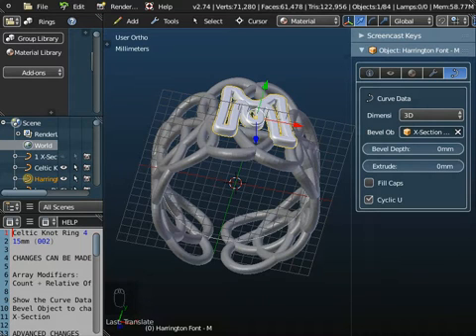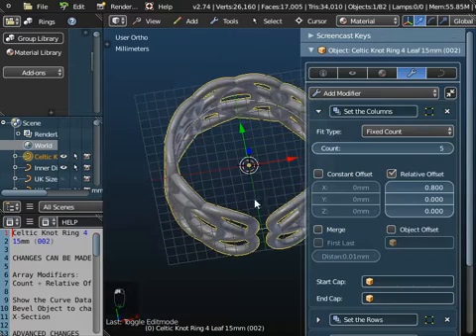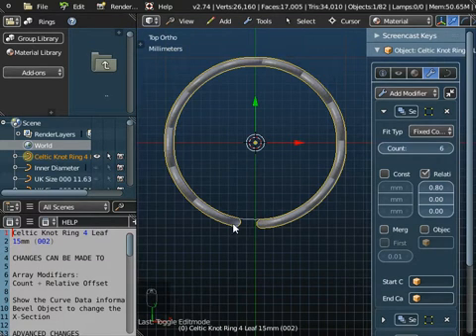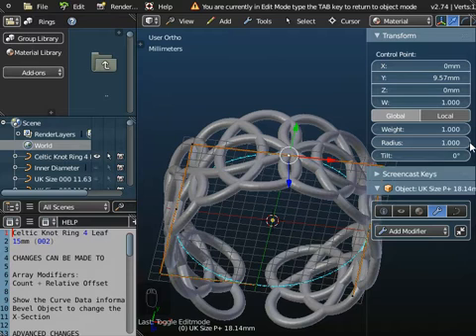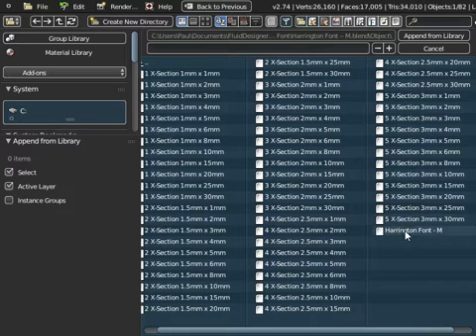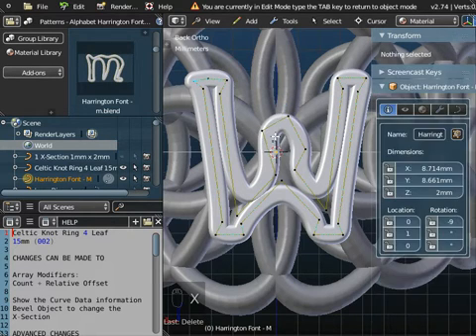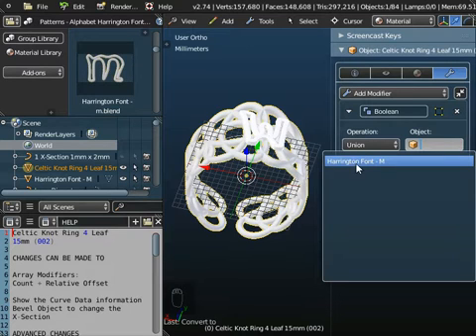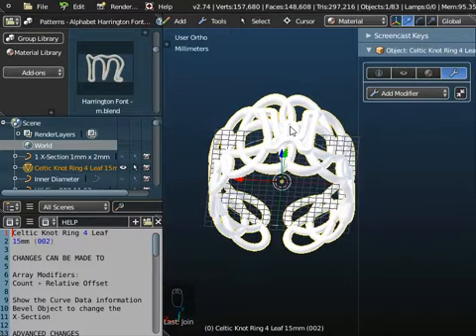Making a Personalised 4-Leaf Celtic Knot Ring with Harrington Font M